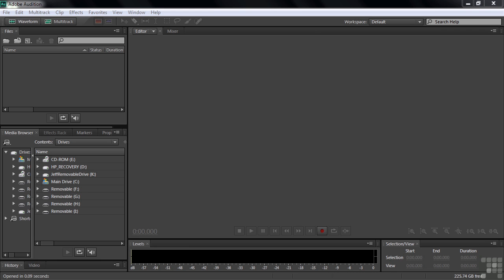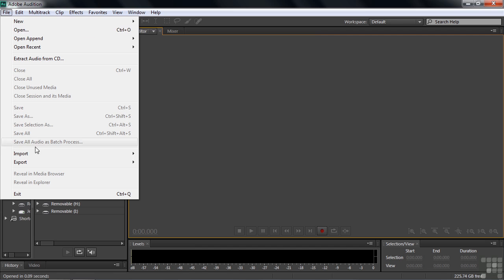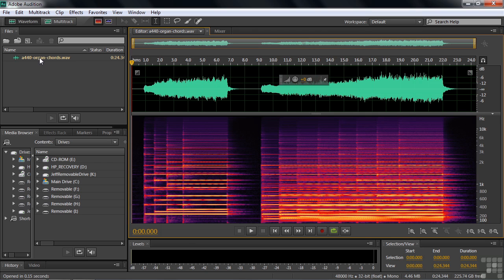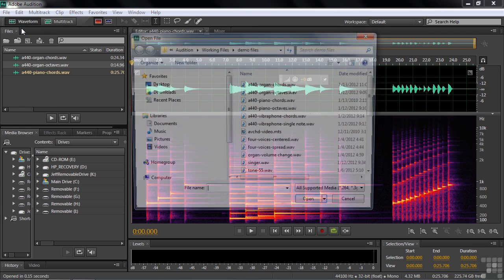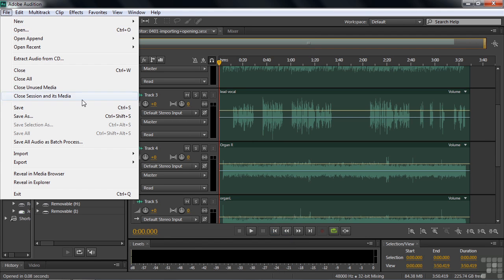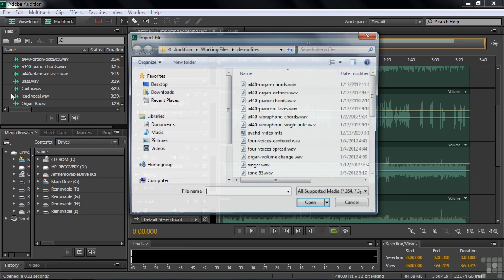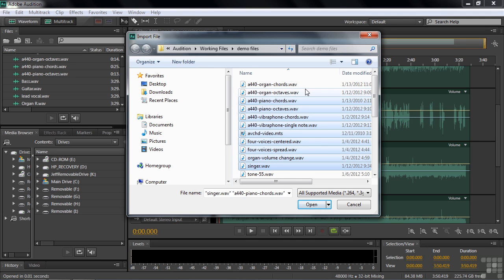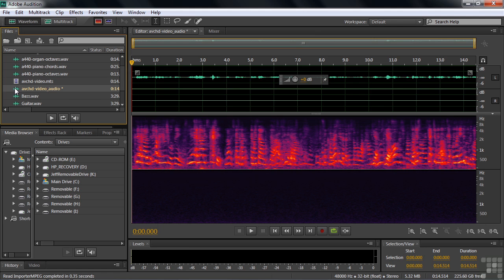12 Importing And Opening Files | LEARNING ADOBE AUDITION CS6 TRAINING VIDEO